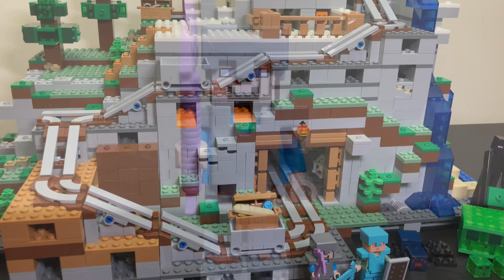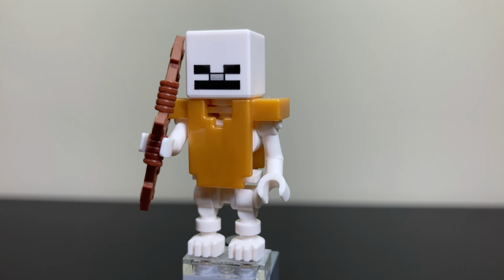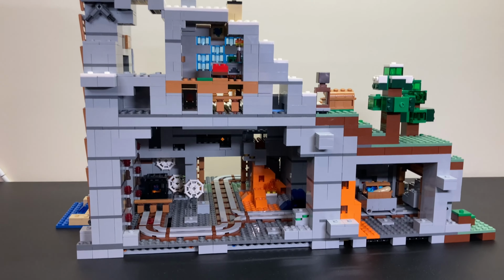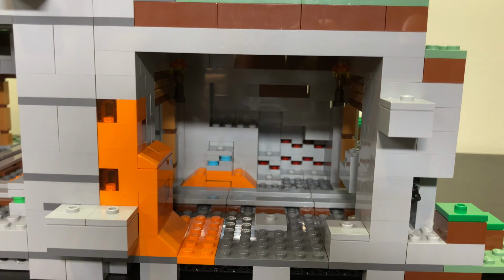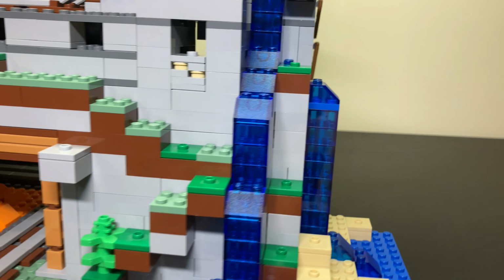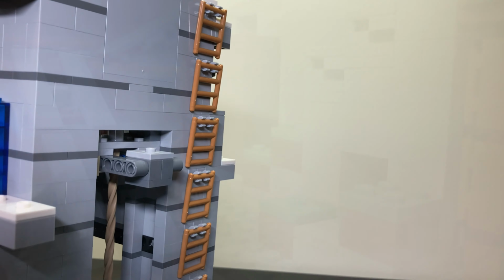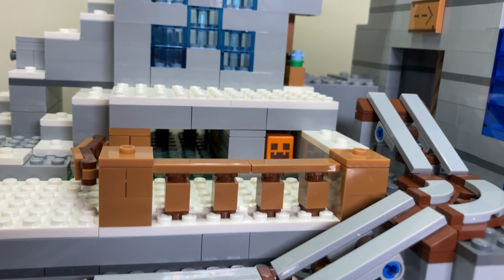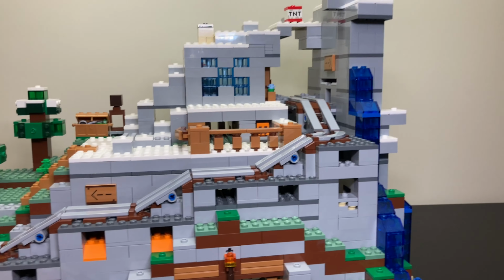Lego Minecraft |21137| The Mountain Cave Review (2017)! LARGEST LEGO MINECRAFT SET!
ND Brick Productions here with a review on the Lego Minecraft set 21137, the mountain cave! This set was released back in 2017 as part of the summer wave of Lego Minecraft sets. In this video, I will go over the Minifigures and the build of the set.

Music used in the video:
Advait - Subwoofer Lullaby (Minecraft)